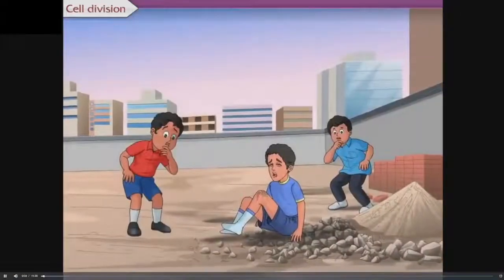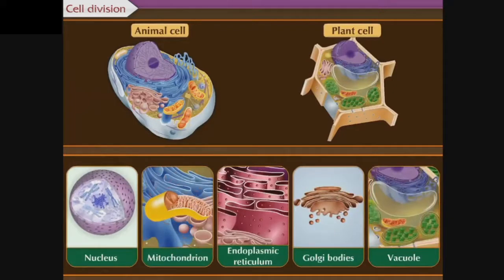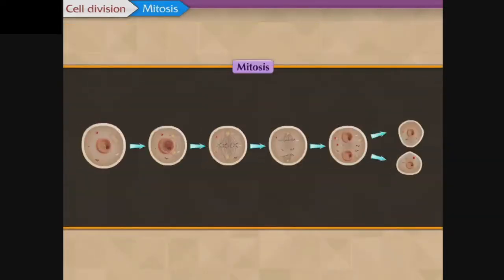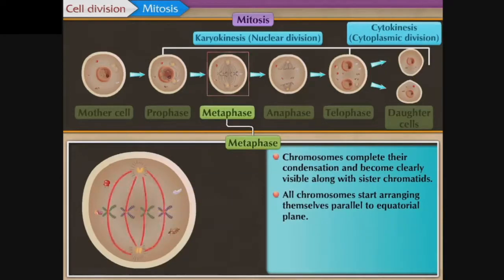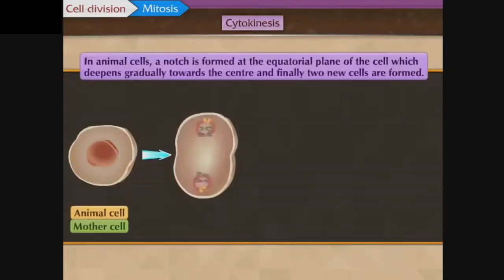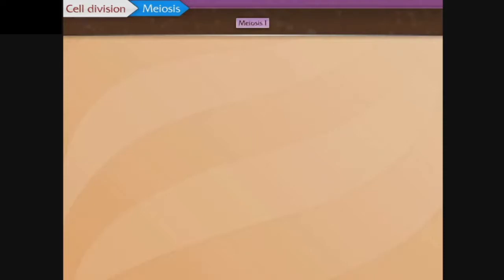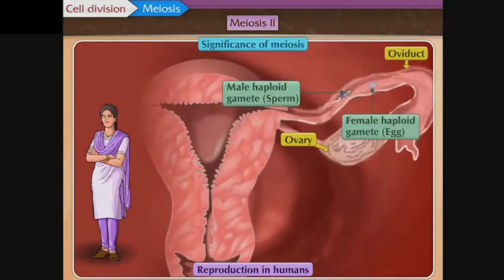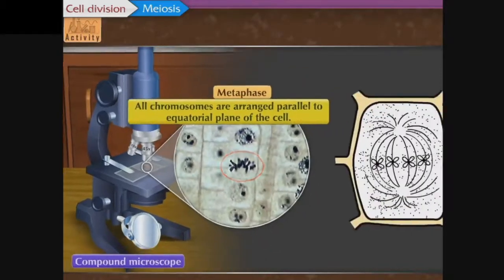life process in living organisms part 1, class 10, SSC Board , (4)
Cell Division